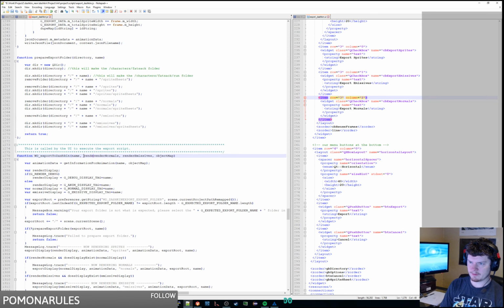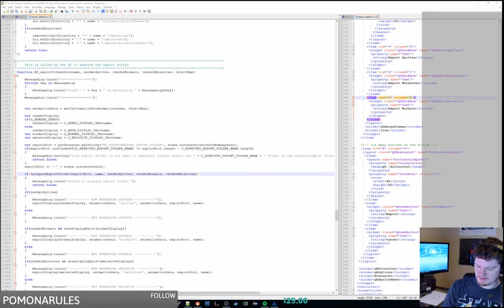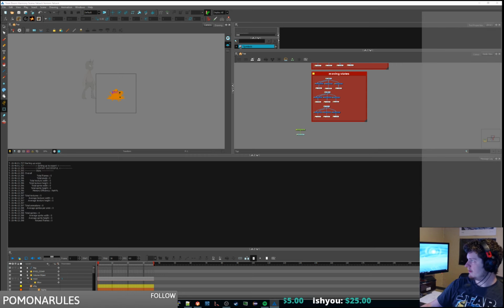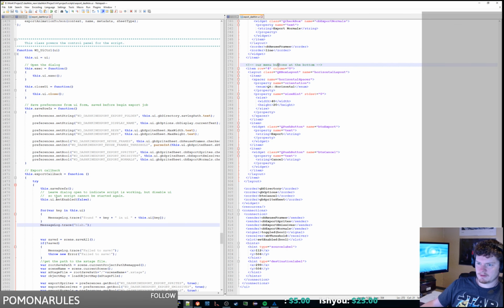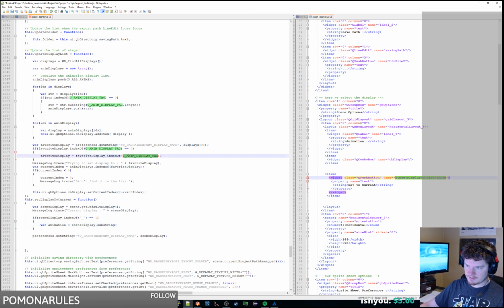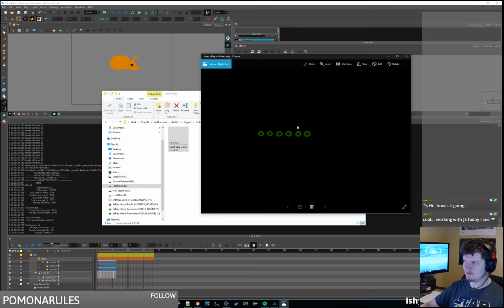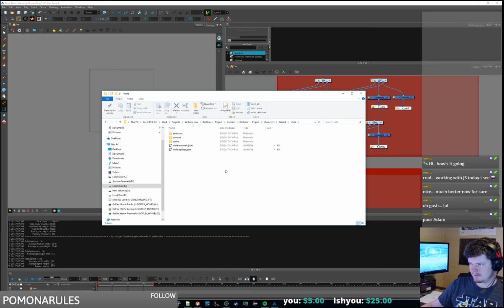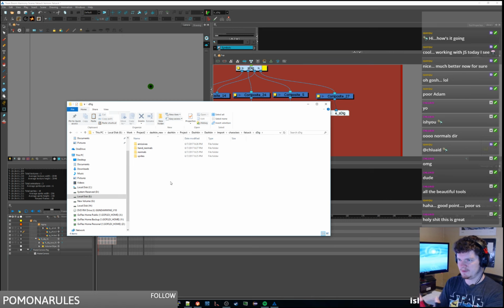ambientenergy101 devs Dashkin 244